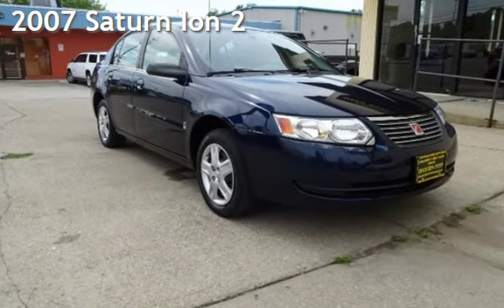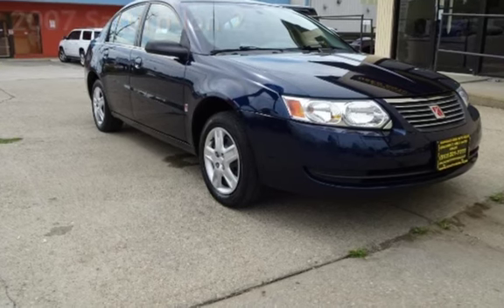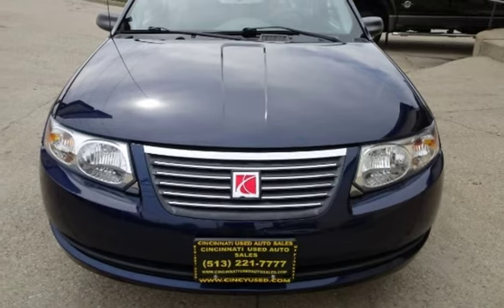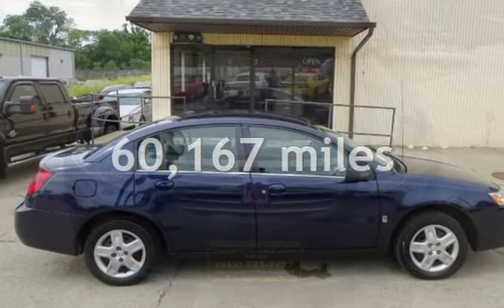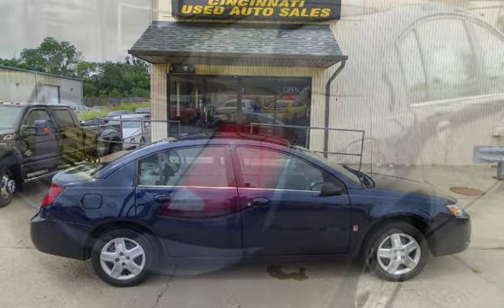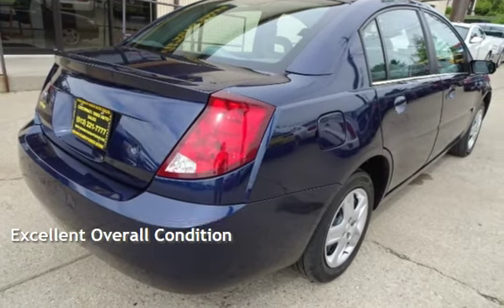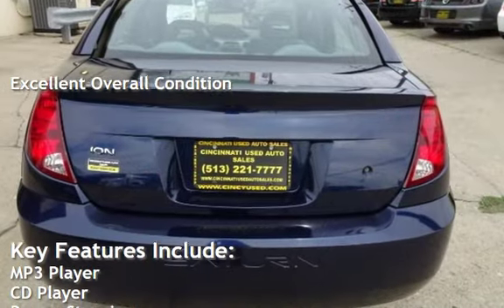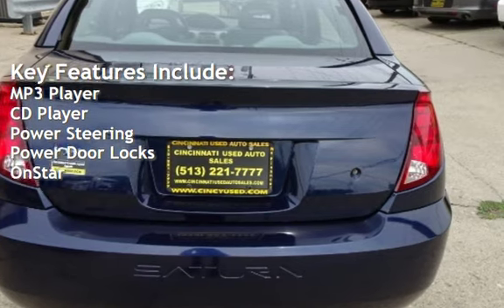2007 Saturn Ion 2 for sale in Cincinnati, OH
***LOW MILEAGE*** THIS 2007 SATURN ION LEVEL 2 IS IN EXCELLENT CONDITION INSIDE AND OUT! ASK ABOUT OUR GREAT FINANCE OPTIONS! GAS SAVER! AM/FM SINGLE DISC CD CHANGER! PRICED TO SELL QUICK! HURRY IN BEFORE THIS GREAT DEAL IS GONE! FOR MORE GREAT DEALS AND IMAGES OF THIS WONDERFUL VEHICLE VISIT US ASK FOR RON OR TROY!